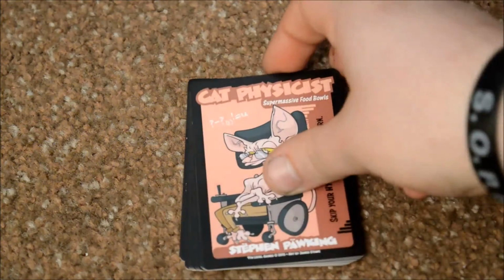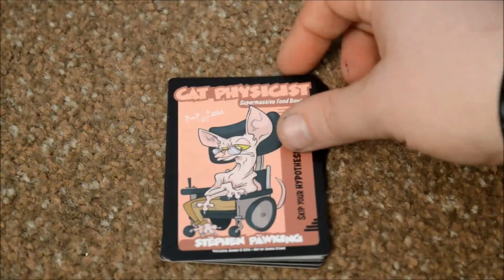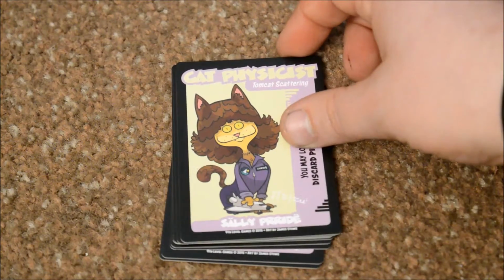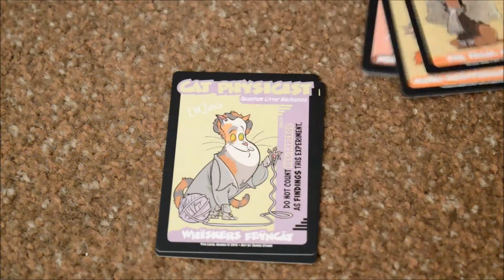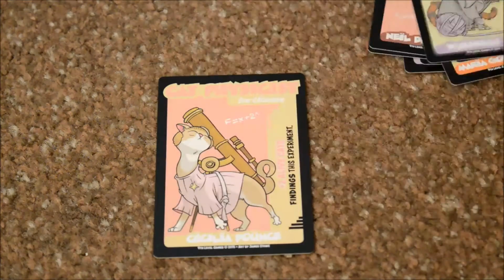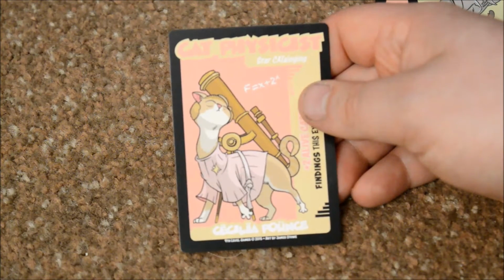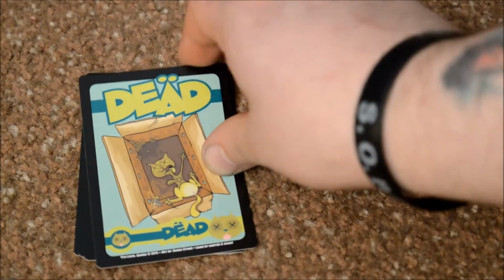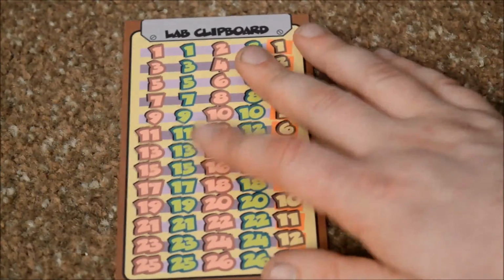Schrodinger's Cats Review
I review schrodinger's cats, a 2-6 players, and is a guessing game and bluffing game.